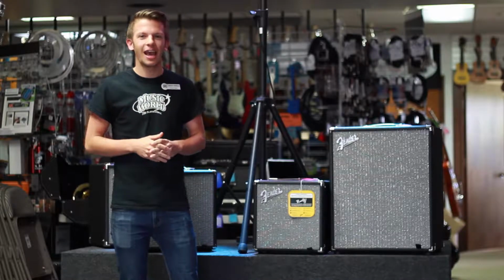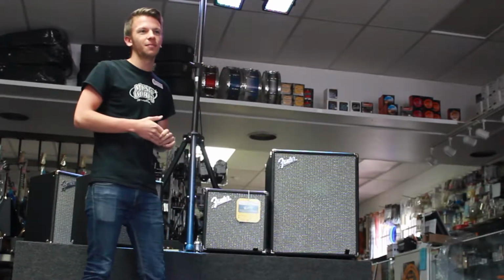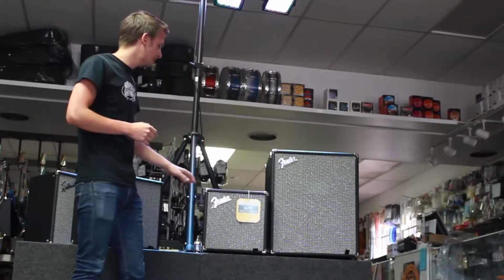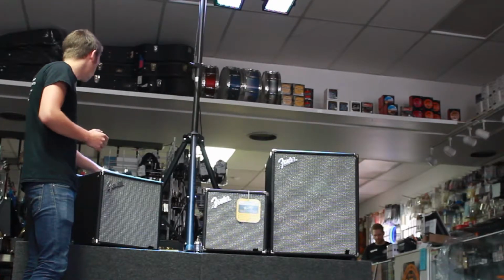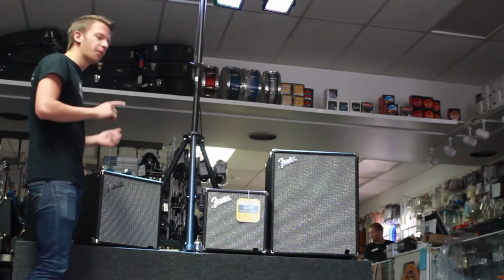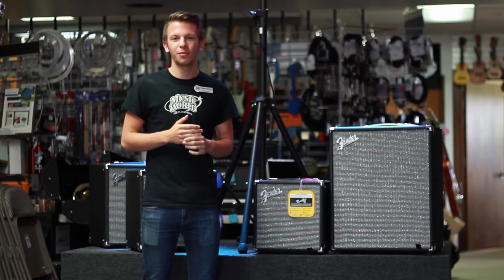Fender Rumble Bass Amps Review | Music World